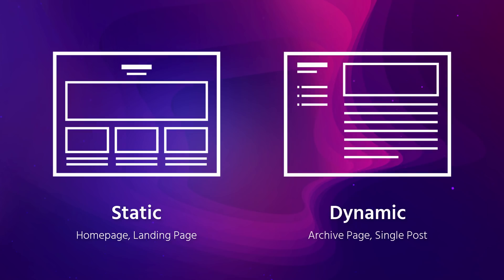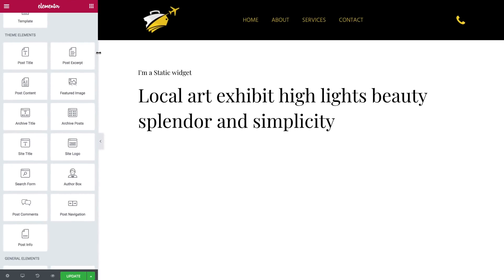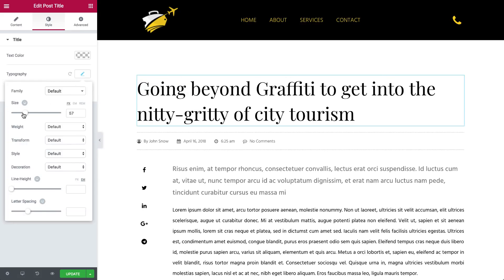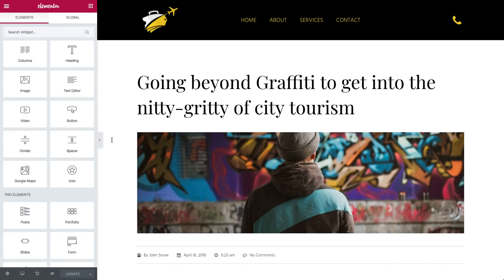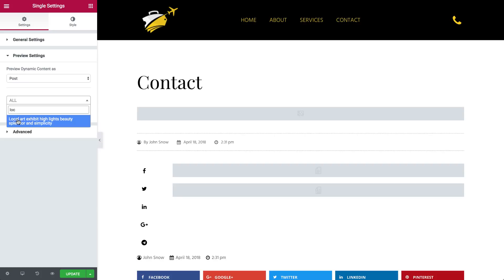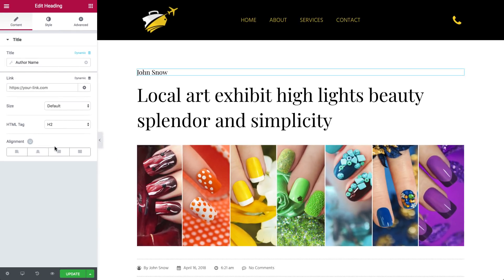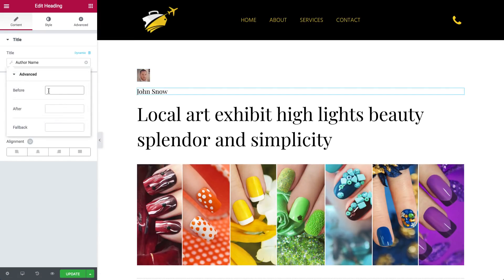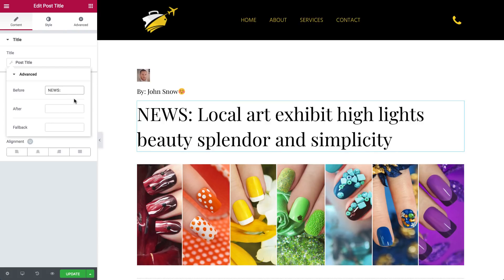Dynamic Content - Theme Builder Tutorial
Until now, you were only able to build static content using page builders. Landing pages, homepage, about... You created each page one at a time.

Blog post templates, archive templates and other dynamic content was either preset by the theme you installed, or required tons of coding.

Now, Elementor introduces a whole new way to build dynamic content - using theme elements like featured image, post title, author box and so on. Build the framework, and the content gets filled automatically from your website, for new as well as old posts and pages.

Design it once dynamically and visually, and apply it everywhere on your site.

Building blogs, stores, portfolio pages, ACF and Toolset content...  creating anything on WordPress, just got a whole lot easier and code-free, the fast Elementor way